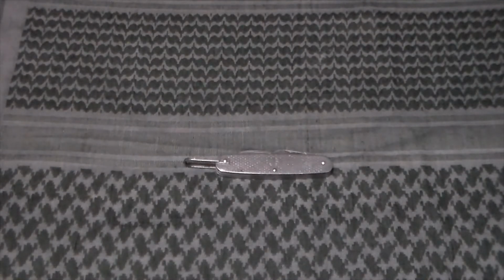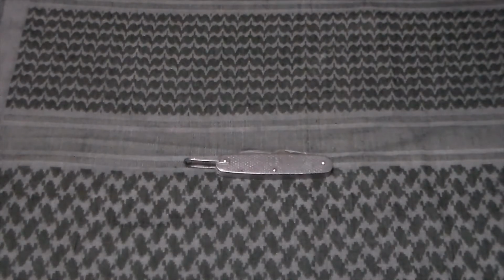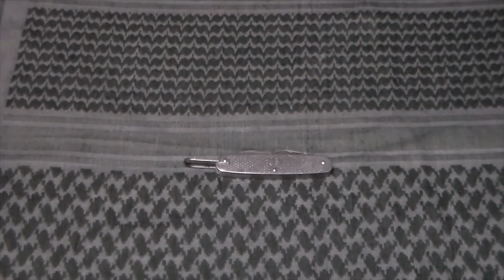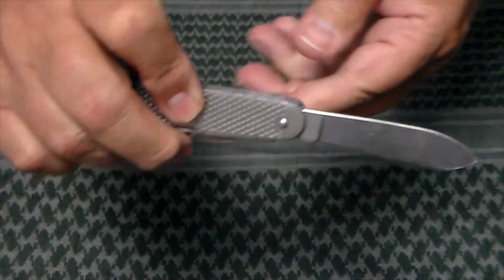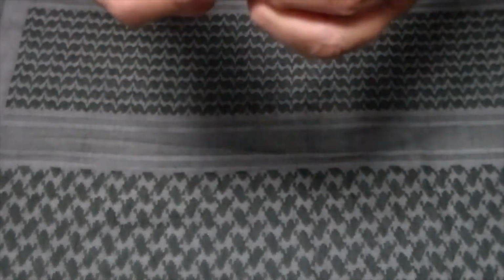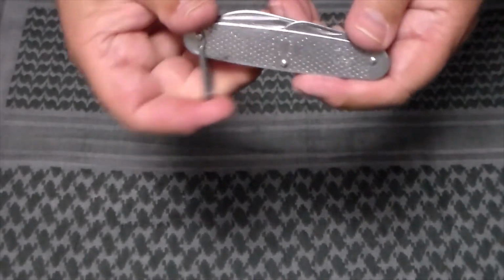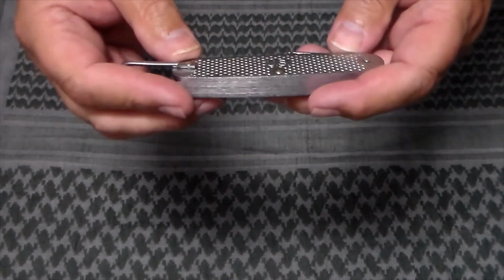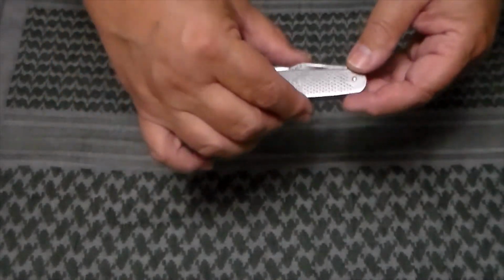1993 DEMO / GI Pocket knife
Here is the video about the GI Pocket Knife;